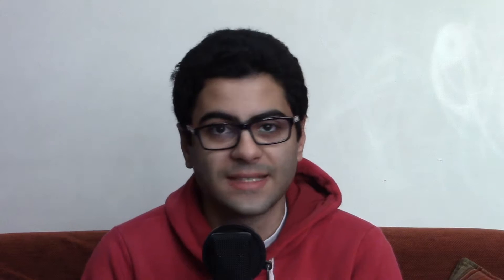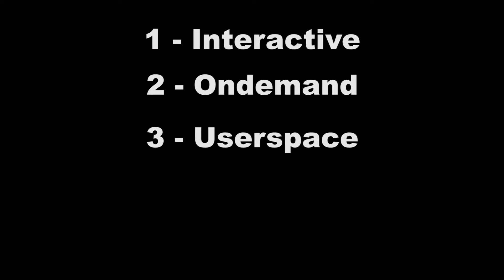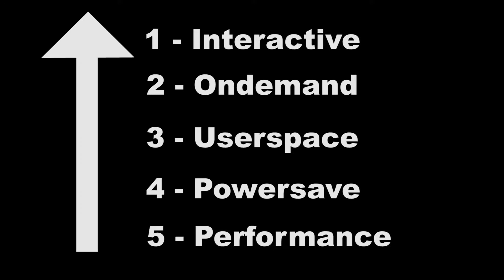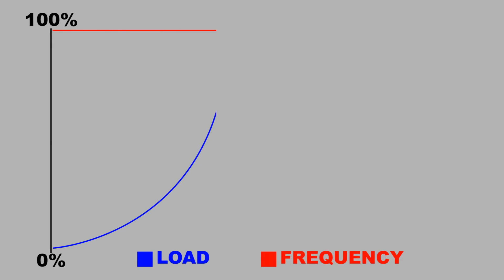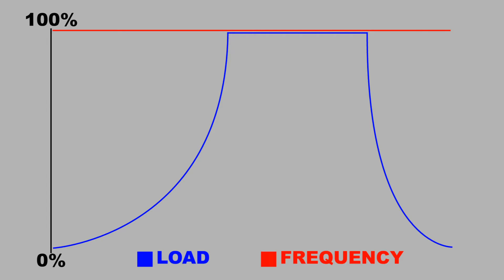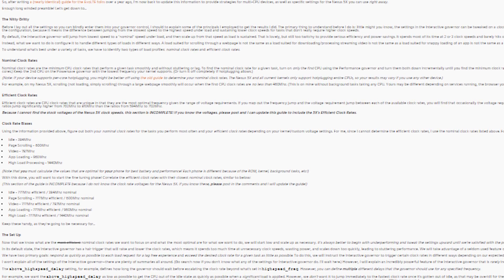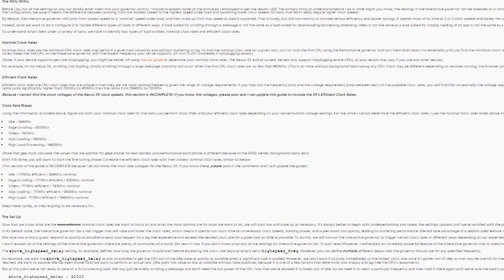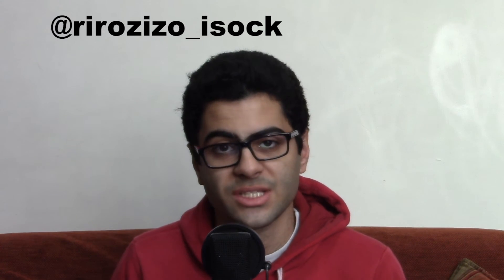Kernel Governors Explained